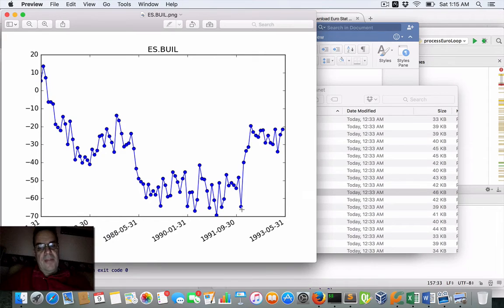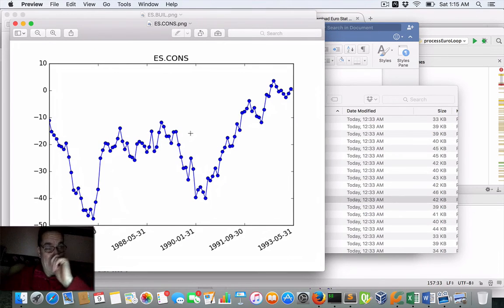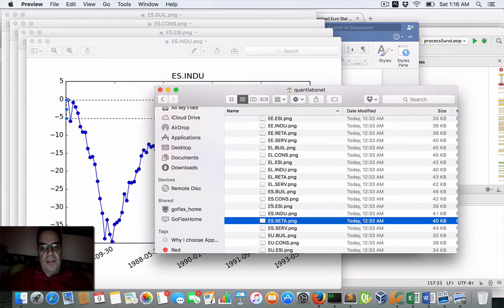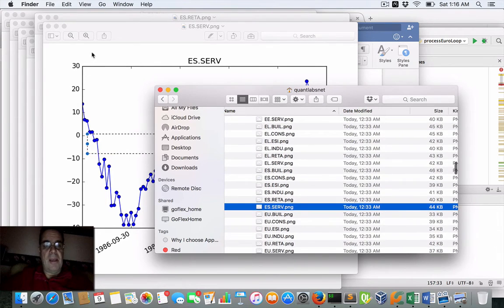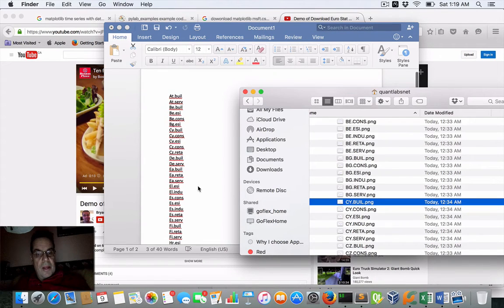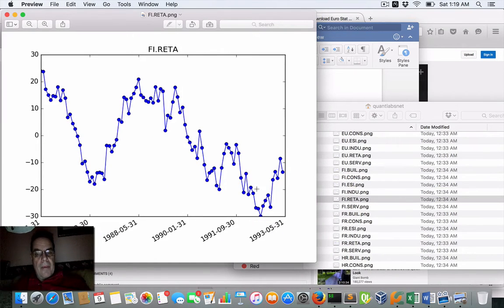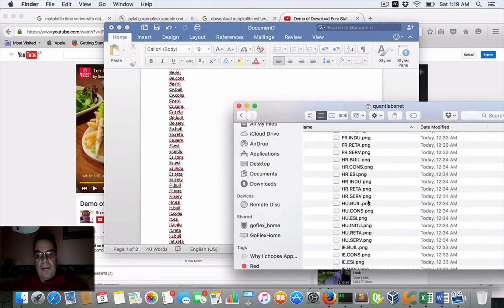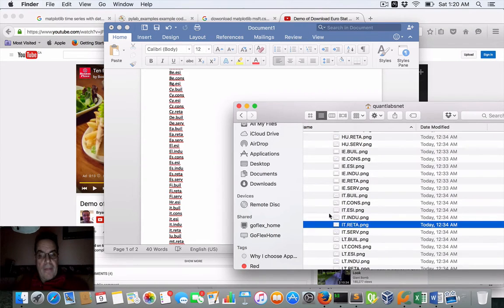My analysis of Europe with downloaded stats from this Python script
Here is how you can use these automated trading secrets for max profit potential